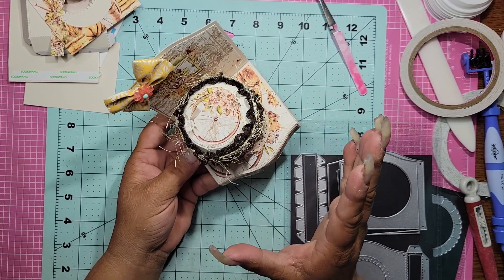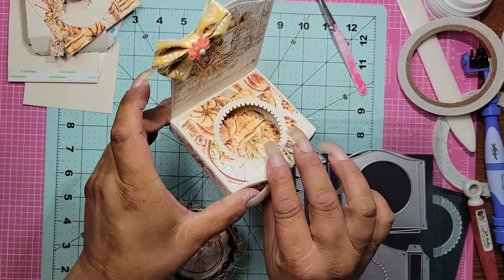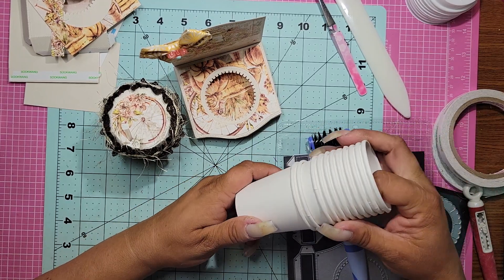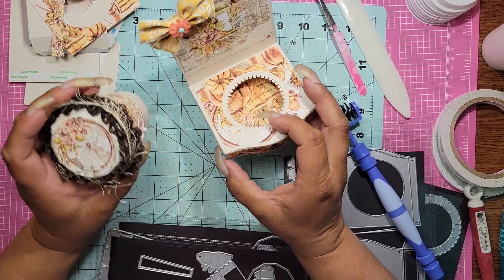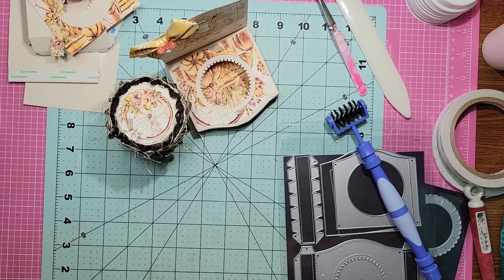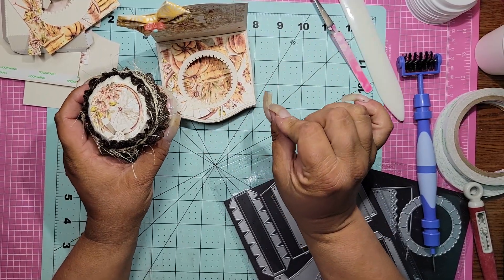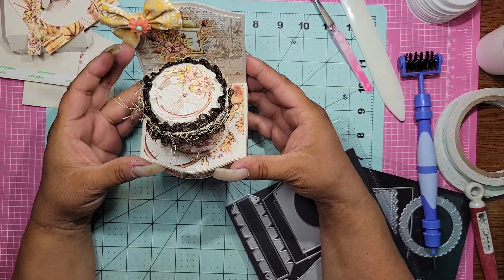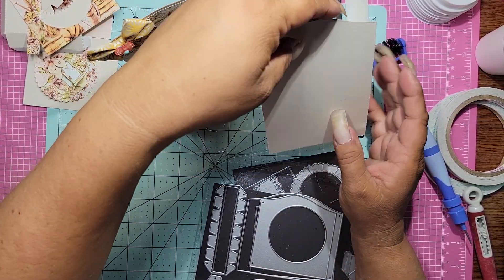(GIVEAWAY) 13 CRAFTS OF HALLOWEEN: FALL VIBES FEAT CLAUDETTE COLLETION.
HERE IS THE LINK FOR CRAFTSTASH WHERE YOU CAN FIND SANDI'S ENTIRE LINE OF: PAPER, INTRICATE DIES, WORD DIES, STAMPS AND MORE... YOU DONT WANT TO MISS IT...

COMPANIES I HAVE AND CONTINUE TO WORK WITH:
AMAZON PRIME: Many reviews... to many to list and they always come back and ask me to work for them again!
POLKADOODLES.COM:
CREATIVE DESIGN BY JESSICA:
BEEBEECRAFTS:
HIGH OH: FOR WOMEN
KOKOROSA:
GLOBEL LAND:
DECOR8YOURLIFE.COM:
CRASPIRE.COM:  (THIS STORE IS SO UNPROFESSIONAL NEVER AGAIN)
SASHKA CO:
I MOON ARTS:
NEW CRAFT DAY:

TFW
YOU ROCK!
BIG XOXOXOX'S
TOOTLE DOODLES